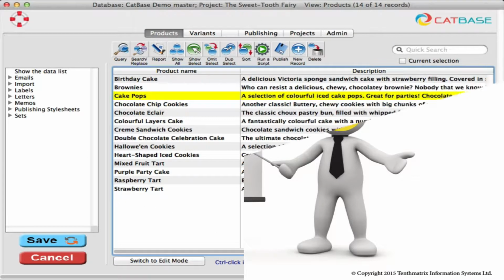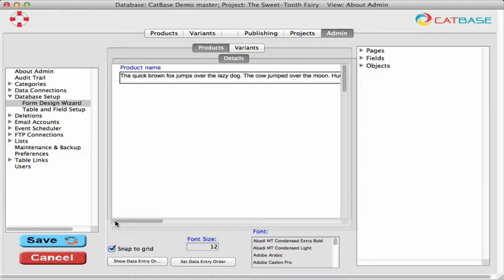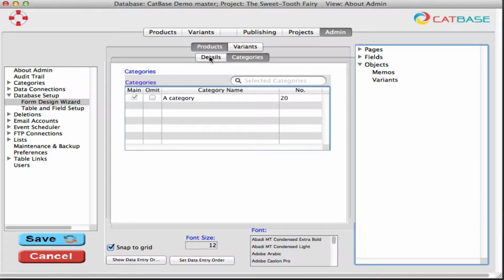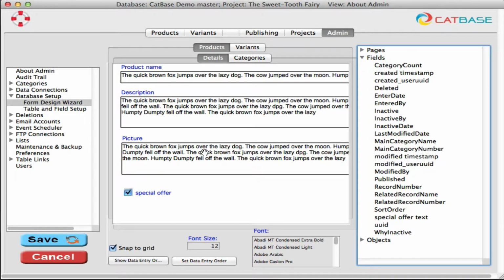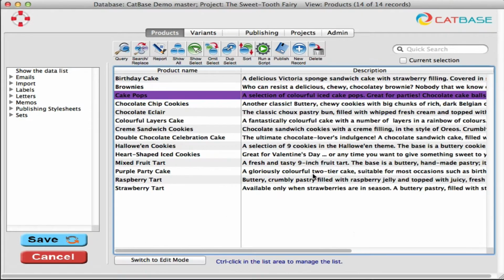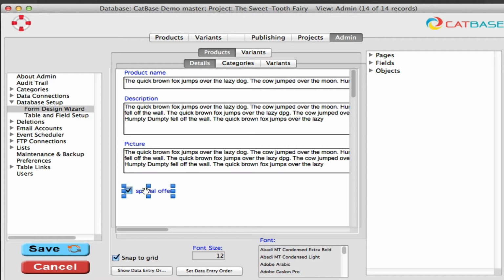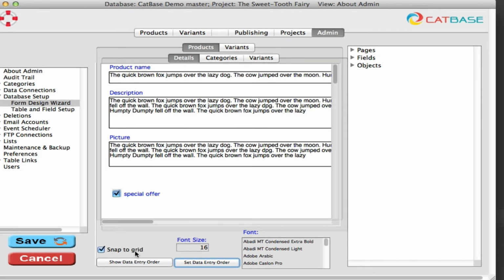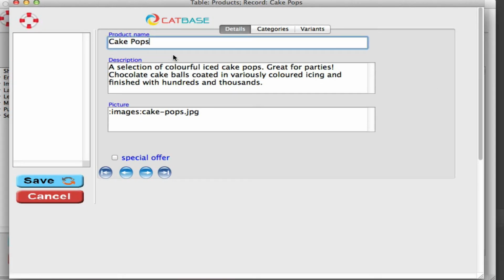The CatBase Form Design Wizard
A Tutorial that shows you how to use the CatBase Form Design Wizard to design your data entry forms. Place fields and other objects, such as related data tables and Categories, onto your forms, move them around, resize them, and choose the tabbing order.